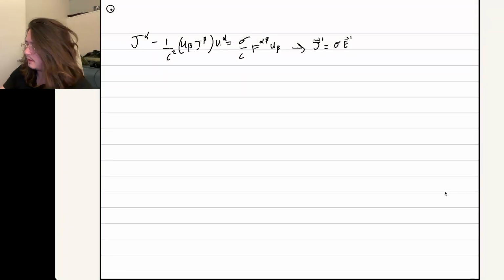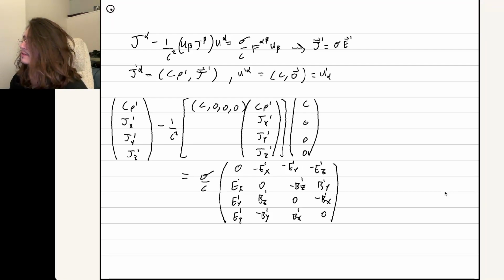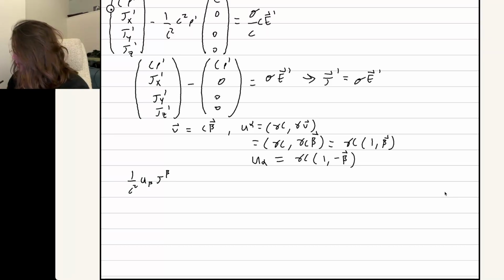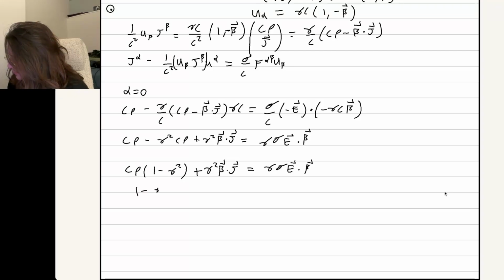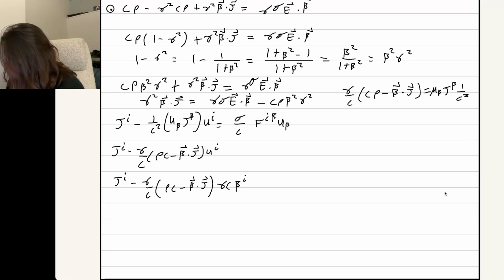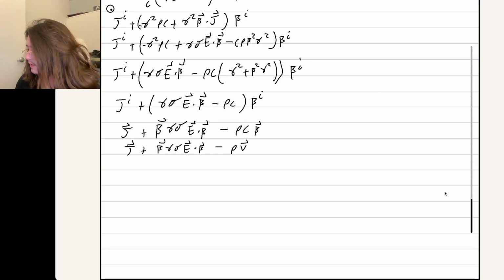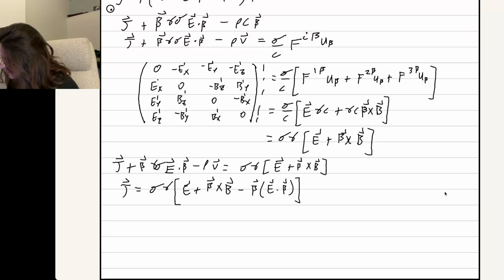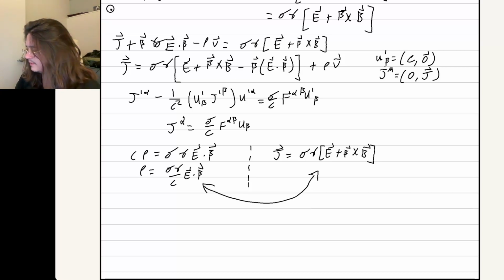Jackson Classical Electrodynamics 11.16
Me trying to correct my solution to 11.16 from Classical Electrodynamics by Jackson et al. Filmed myself because it helps me study and also it could help you out if you are studying this book.